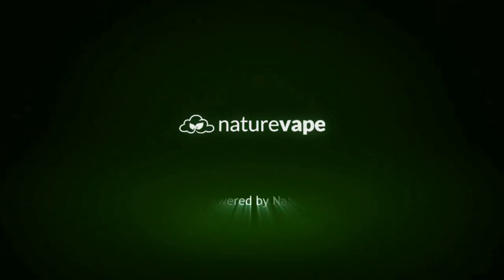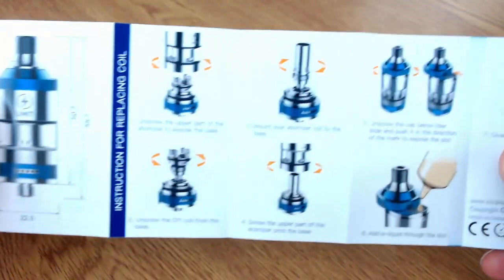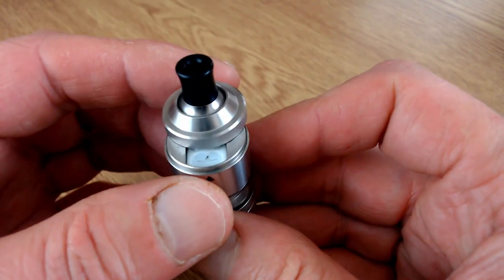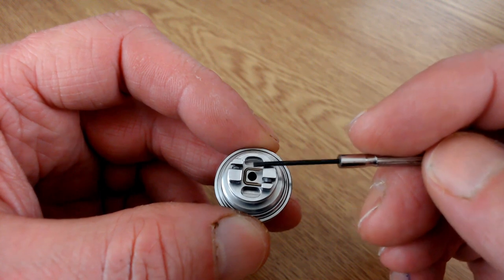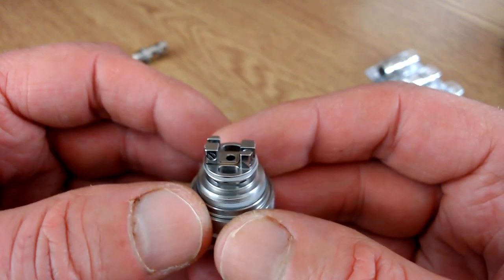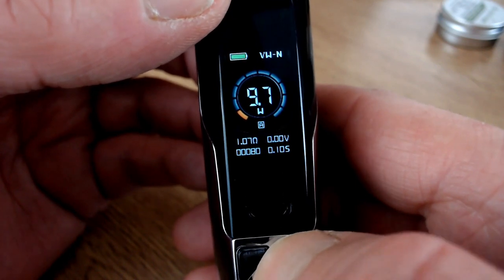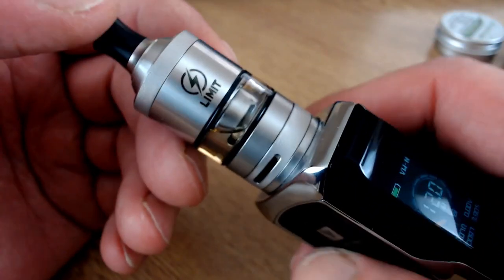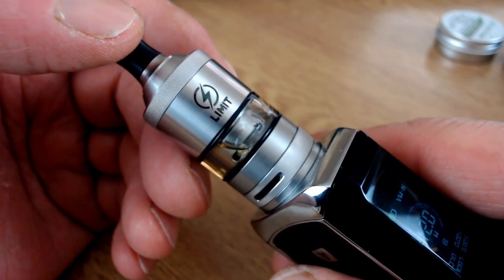Kizoku Limit MTL RTA - A RTA And Stock Coil Tank ?